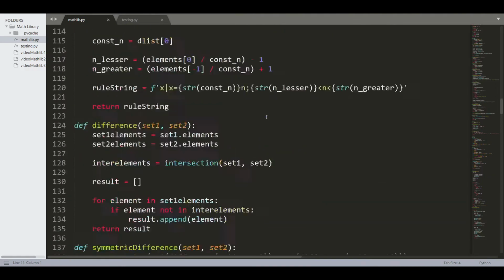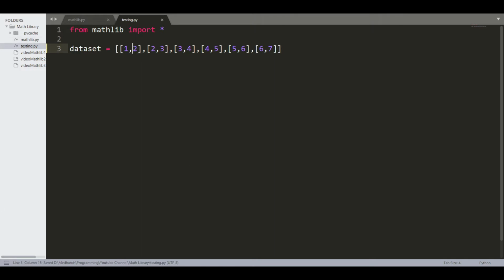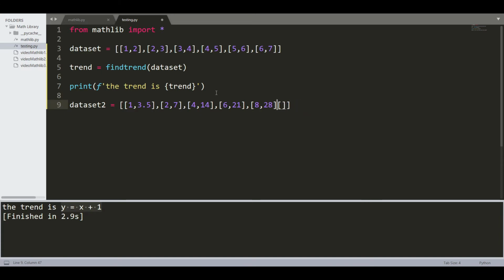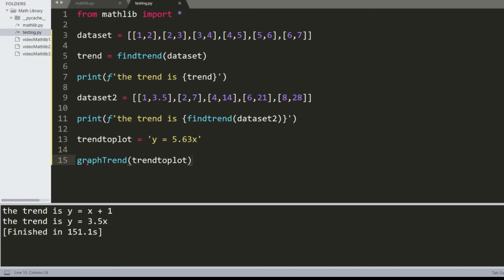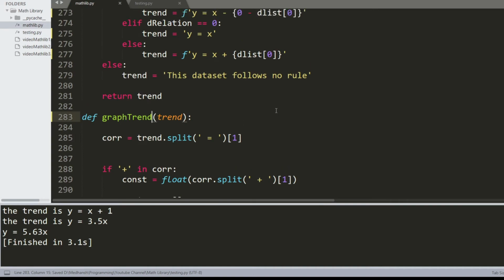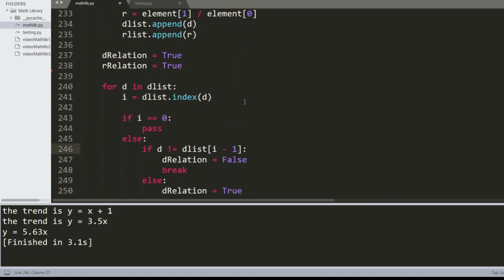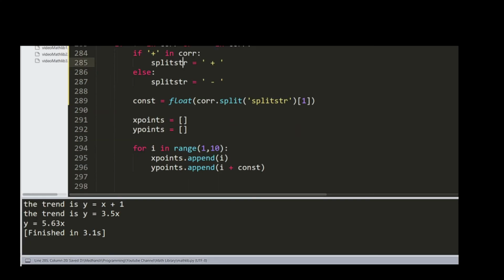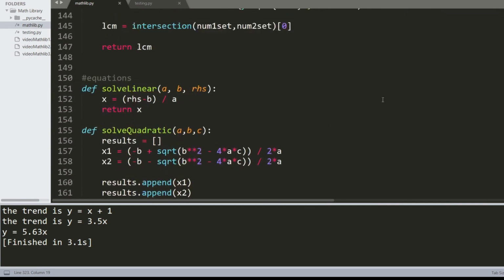Making a math library in Python! Part 4 - Trends (Beginning of graphs)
Hey guys in this video i have added trends to the math library
Since the file now uses an external package, Matplotlib, follow the instructions at the top of the file to use the file.